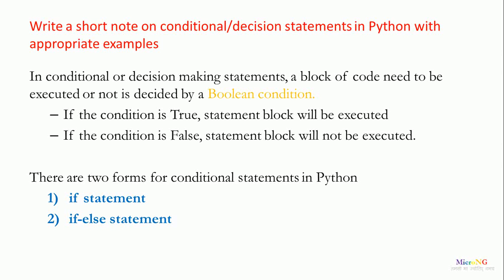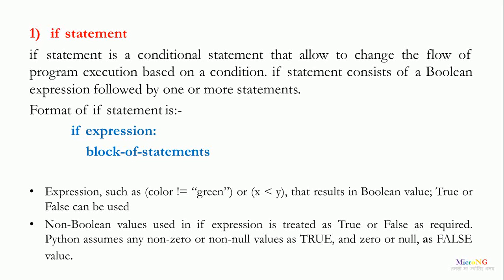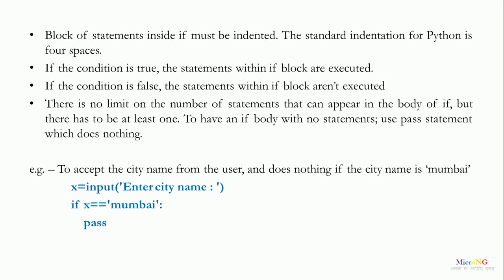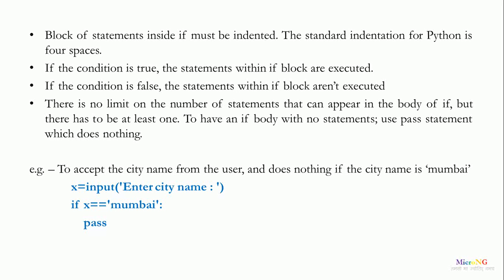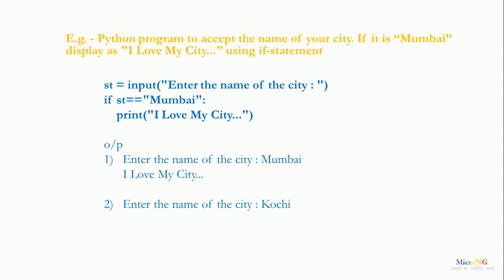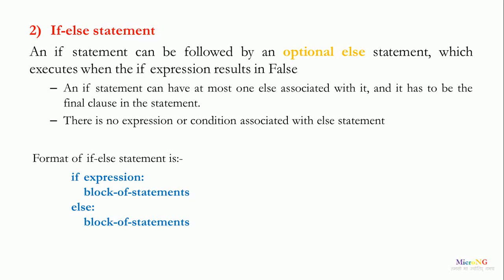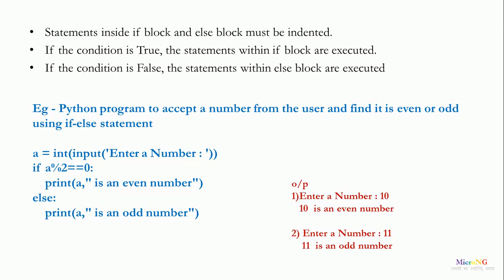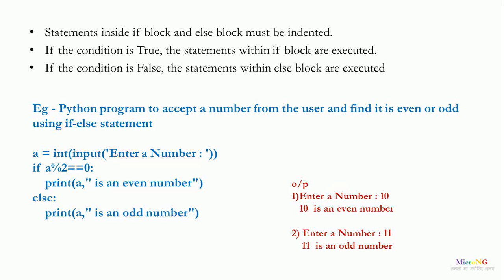Python - if and if-else statement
Write a short note on conditional/decision statements in Python with appropriate examples

or

Explain if and if-else statement in Python. Write a python program to check the number is even or odd using if-else statement